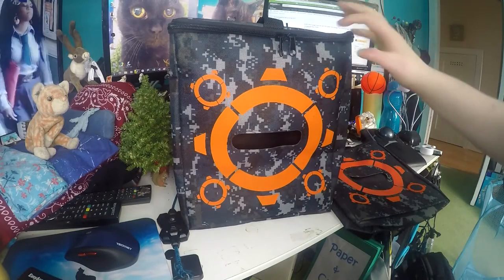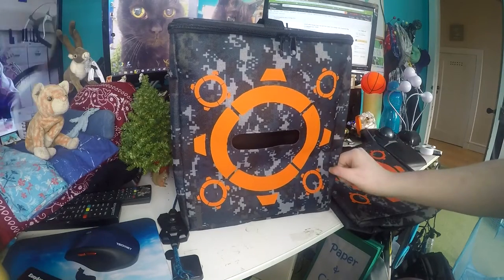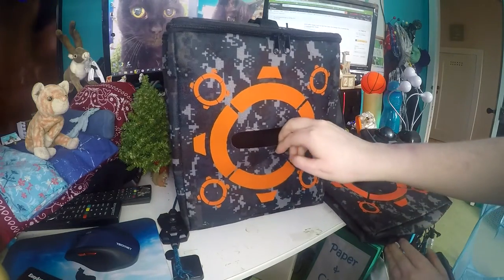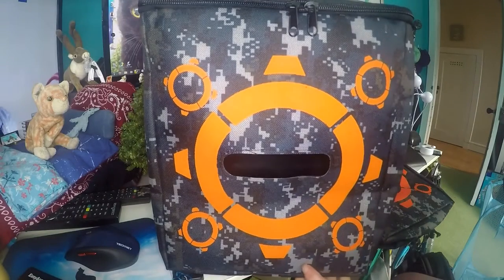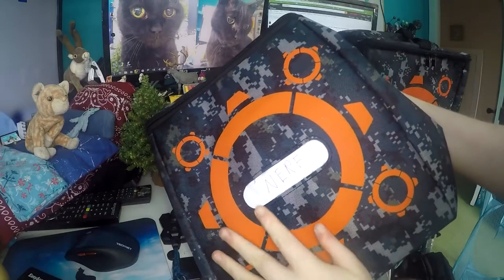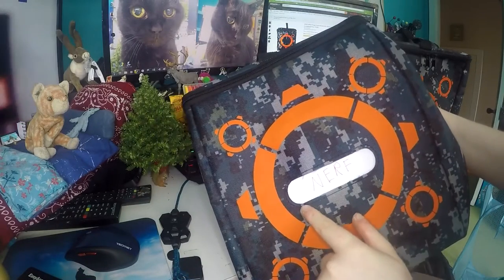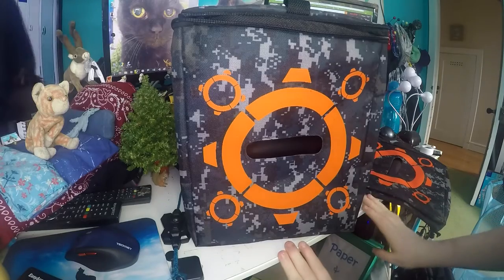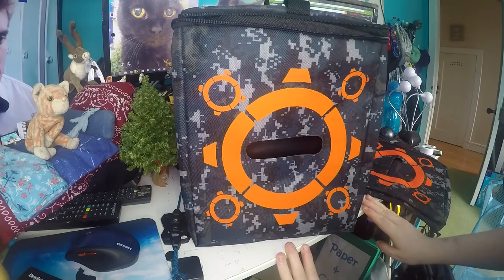XSOURSE Nerf/Buzzbee/Dart Gun Target Bag Review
these are great bags for storing darts and magazines and the target on the front looks awesome.